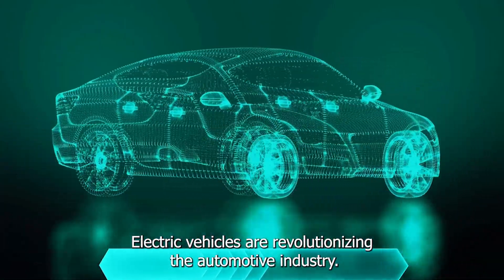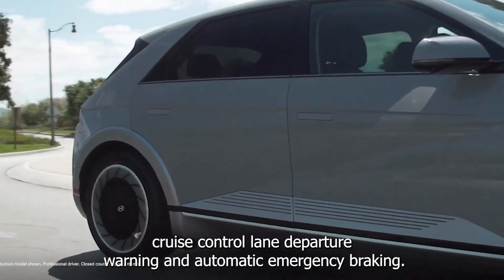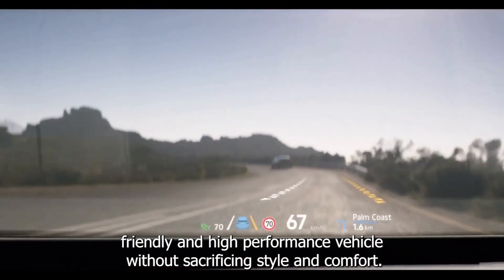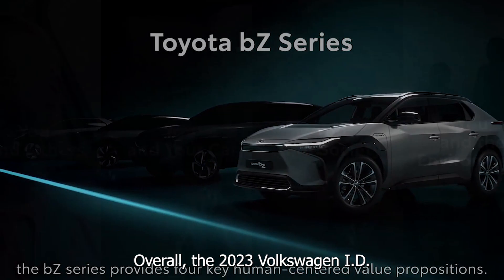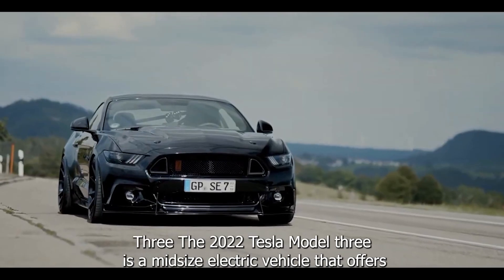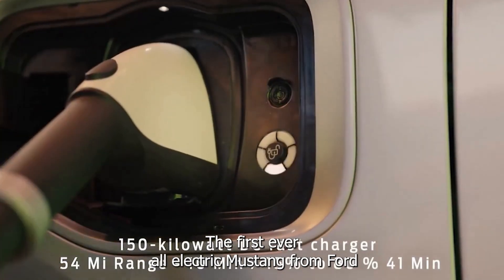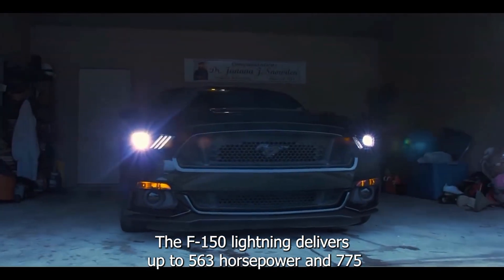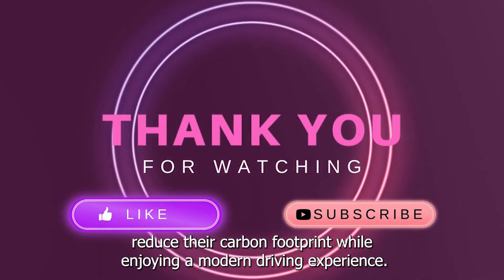Top Electric Vehicles Under $50K in 2023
Looking for an affordable and eco-friendly way to get around? Check out our list of the top  electric vehicles under $50K!